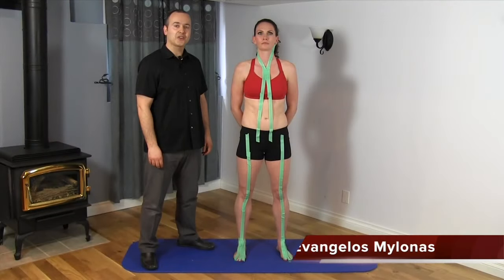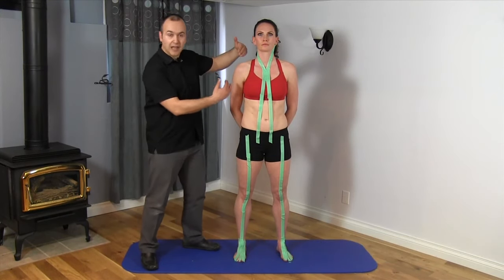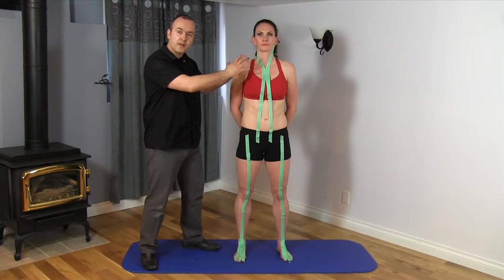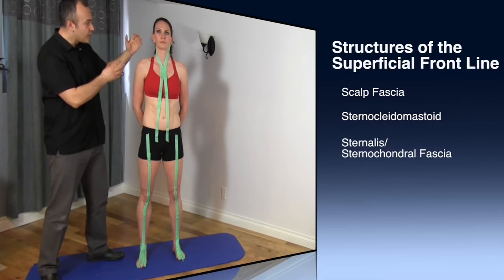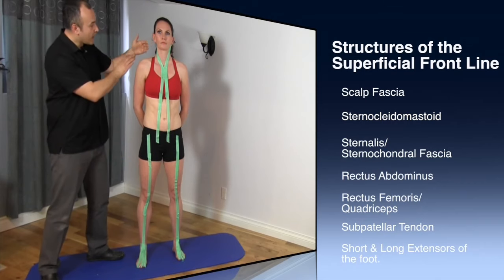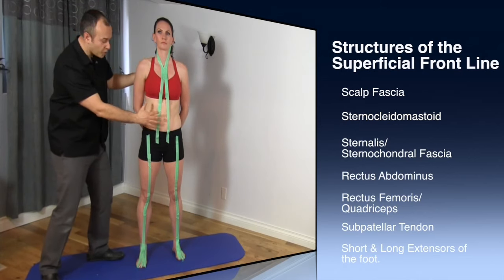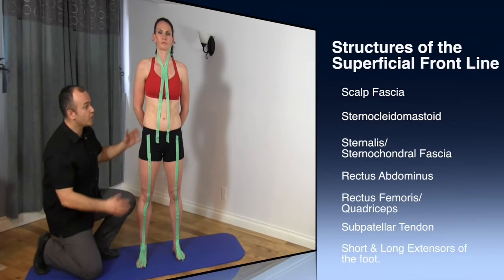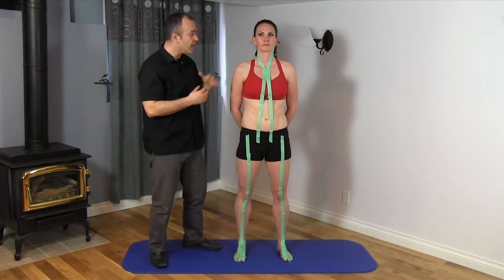Superficial Front Line - Fascial Connections/Acupuncture Meridians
Superficial Front Line - The Superficial Front Line connects the entire anterior surface of the body. This is key information in treating a wide variety of conditions. There are also huge correlations between fascial planes and the acupuncture meridians.

RECOMMENDED FASCIAL BOOKS
Fascia: The Tensional Network of the Human Body
Anatomy Trains - Thomas Myers Publications
Fascia Stecco Publications
Fascia: The Tensional Network of the Human Body: The science and clinical applications in manual and movement therapy, 1e
Fascial Fitness, Second Edition: Practical Exercises to Stay Flexible, Active and Pain-Free in Just 20 Minutes a Week
Fascia Training: A Whole-System Approach

00:00 Introduction
00:55 Taping The Line
01:18 Anatomical Kinetic Chain Connections
03:02 Fascial Meridian Connections